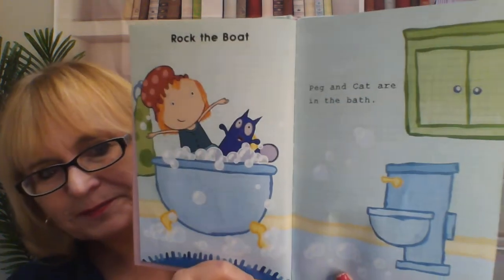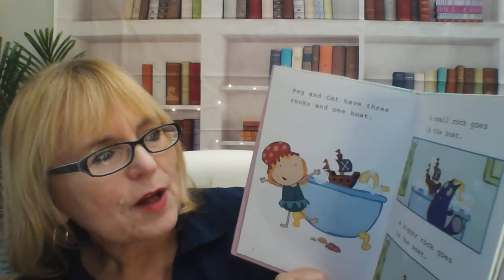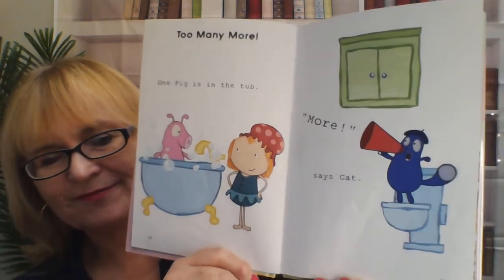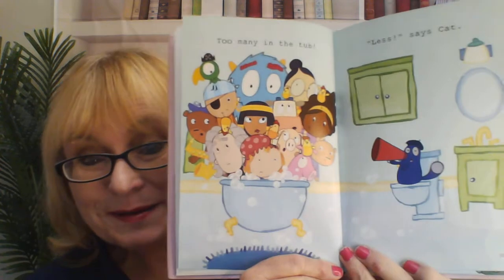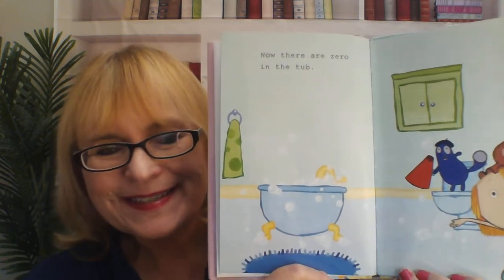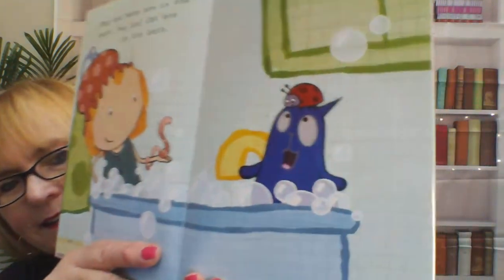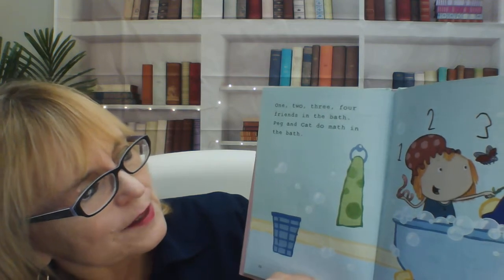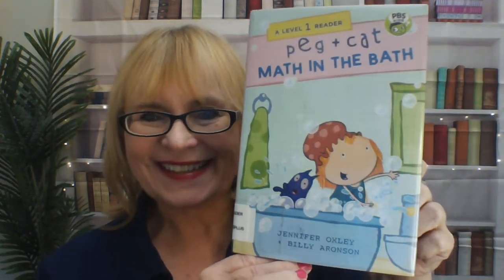"Peg and Cat Math in the Bath" read by Mima for Mimas Zone TV for COUNTING FUN- kids book read aloud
"Peg and Cat are in the bath. One, two friends in the bath. Seems like a great time to do some math! Readers can join old friends Peg and Cat as they engage with the concepts of counting and weight and directional terms such as under, over, and across. How many rocks will sink their boat? When Bug and Worm join the fun, how many are in the bath? Short, repetitive lines and gentle addition and subtraction will make a splash with new and early readers."